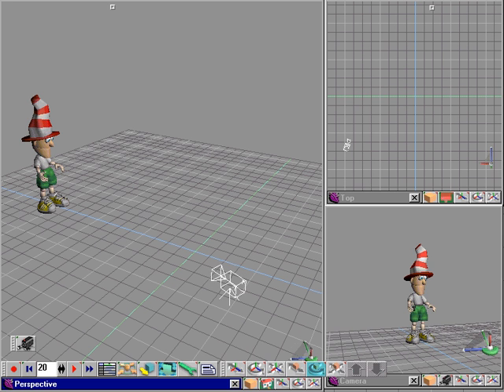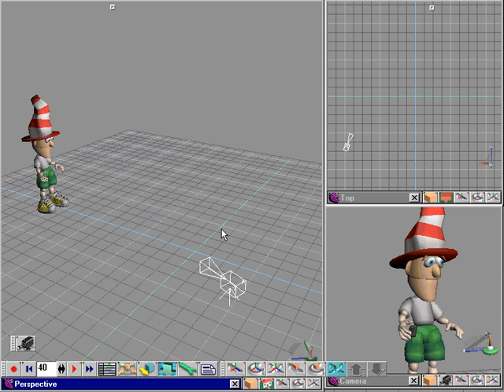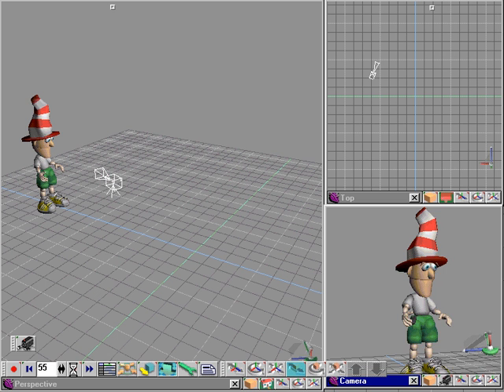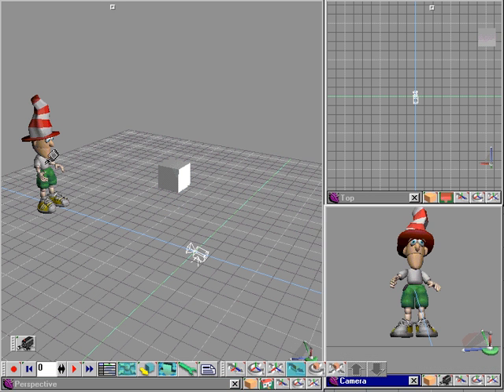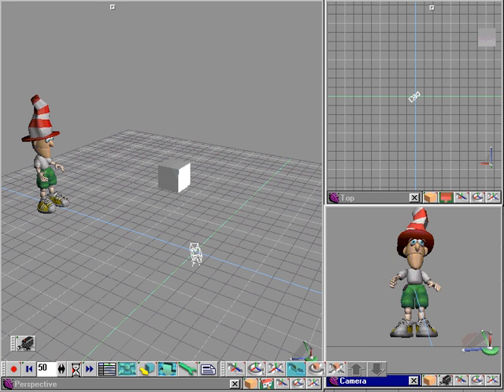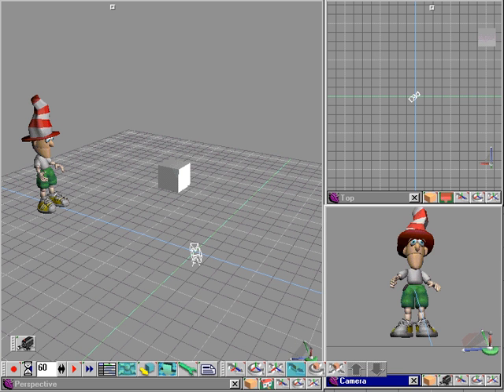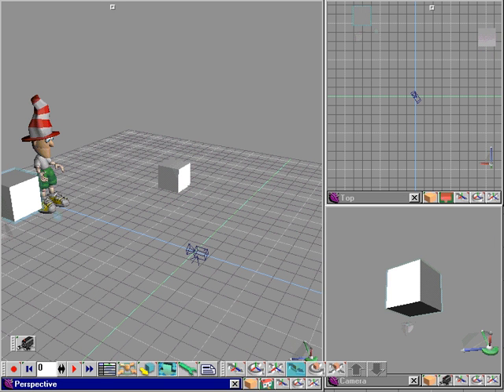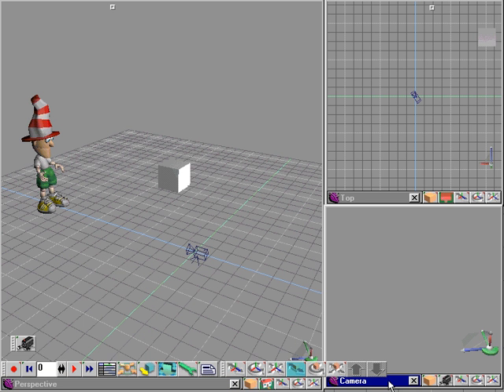25 Camera 2